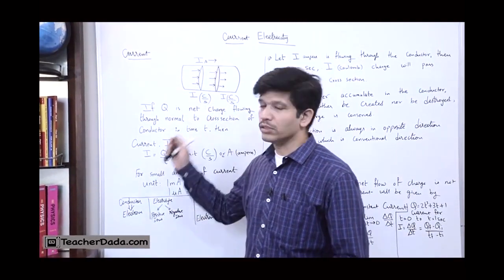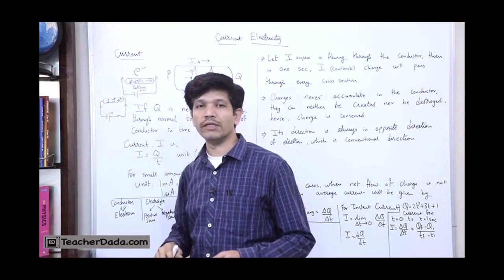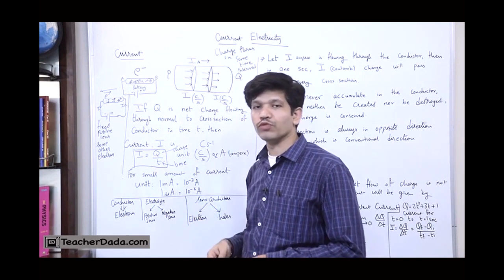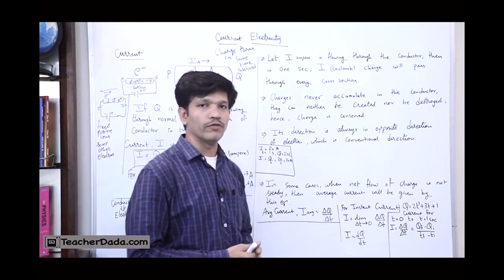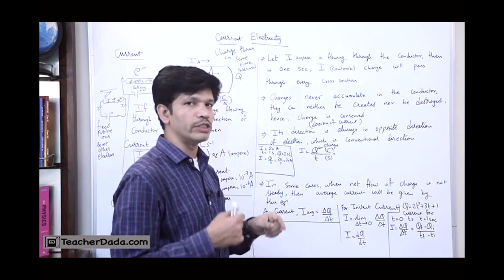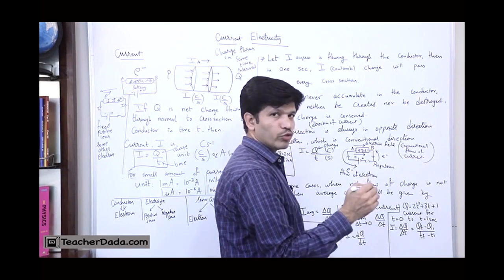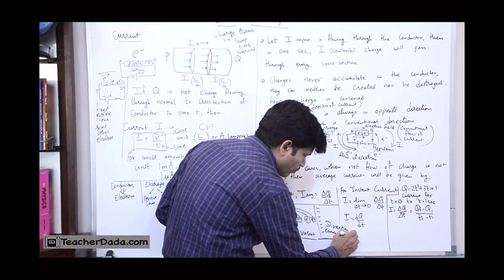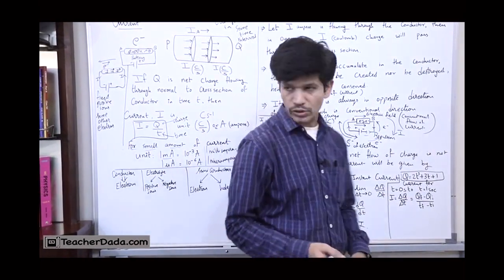Mastering Current Electricity in CBSE Class 12 Physics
Empower your understanding of electric currents! Join our CBSE Class 12 Physics course on Current Electricity. Grasp the principles, circuits, and applications through interactive lessons and hands-on experiments.

Embark on a illuminating journey through the world of electric currents with our specialized CBSE Class 12 Physics course. Explore the principles underlying current flow, resistance, Ohm's Law, and circuit analysis. Engage in dynamic lessons, simulations, and practical experiments to develop a comprehensive understanding of electrical circuits and their applications. Dive into topics like Kirchhoff's laws and learn how to solve complex problems in current electricity.